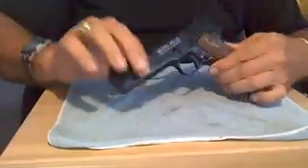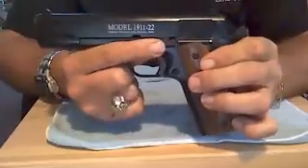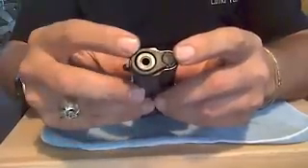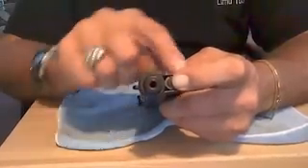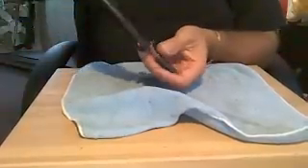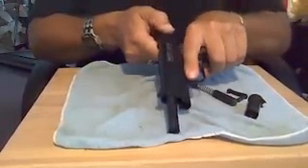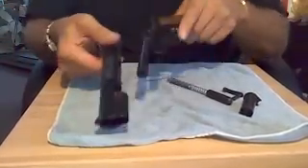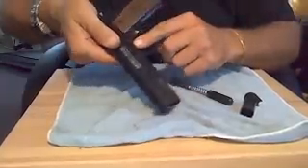Chiappa 1911-22 Field striping demo!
I made this video of the field stripping of the 1911-22 by request of viewers having trouble with field stripping this pistol. Hope this helps